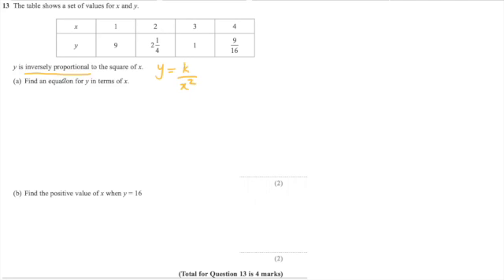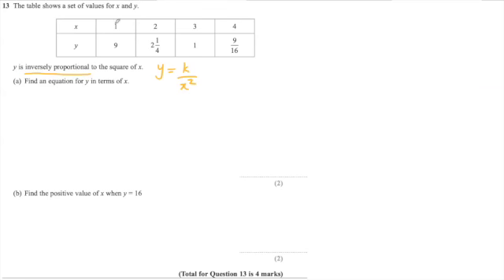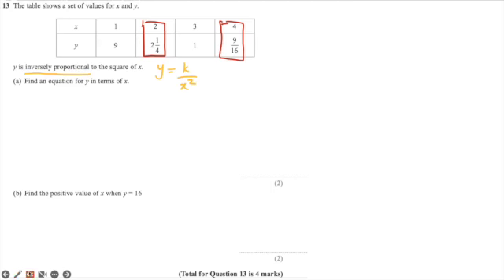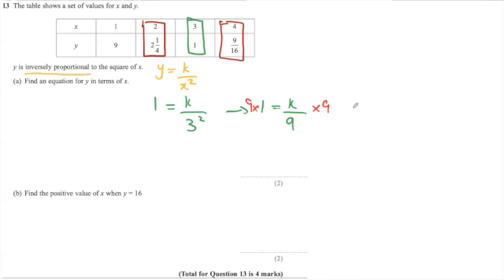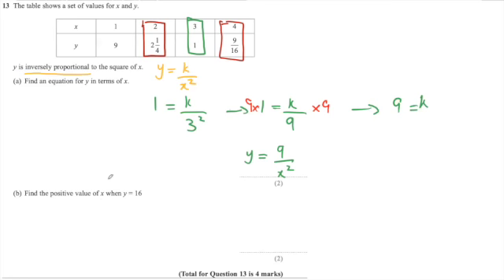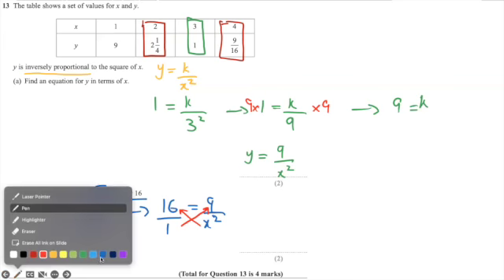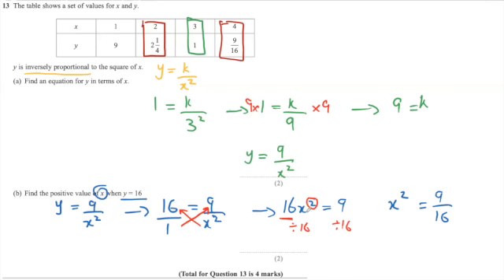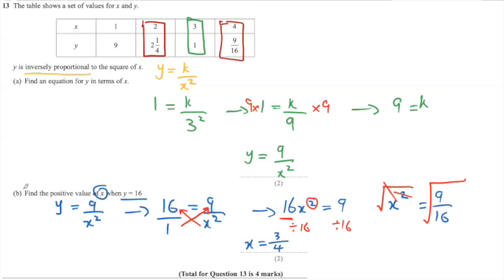GCSE Maths | Edexcel Higher | June 2017 Paper 1 Q13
June 2017 Paper 1 Question 13 Edexcel Higher GCSE Maths

This question falls under the topic of Inverse Proportions. We first find the value of constant k to write an equation for y in terms of x. We then use this equation to work out the unknown variable.